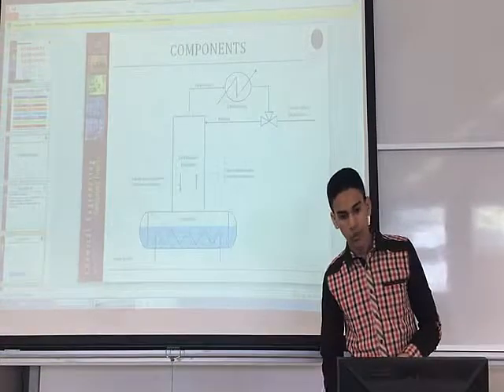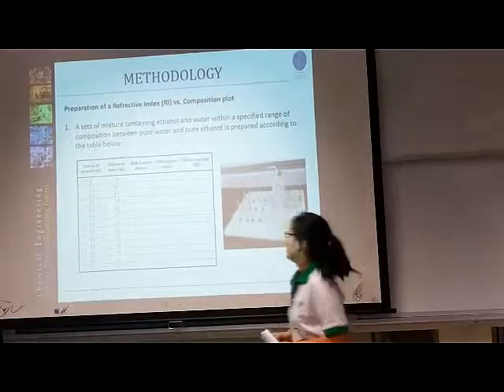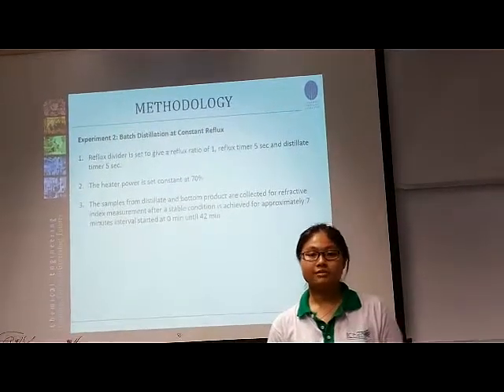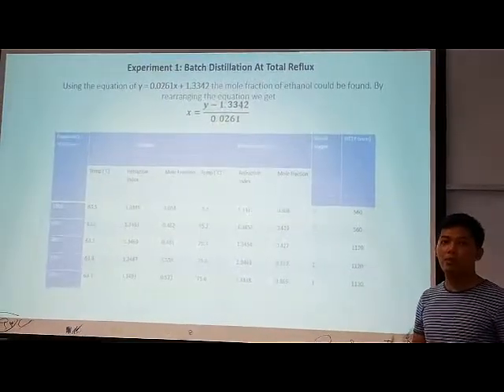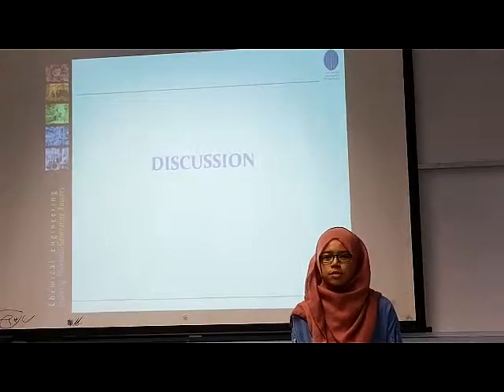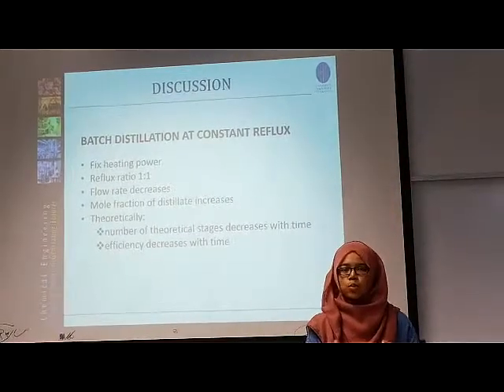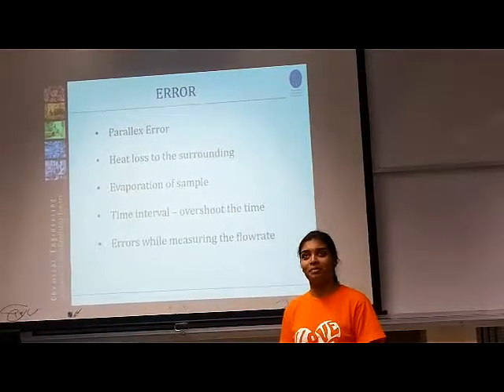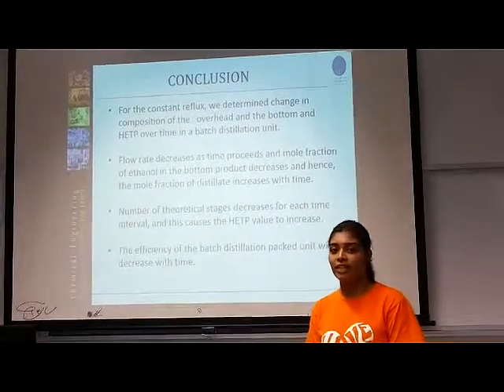UO2_A26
Batch Packed Distillation
Group A2-6

RABEA SALEH RABEA BIN SOWAD 16673 (Intro and Objectives)
LEE PEI TING 16212 (Methodology)
MUHAMAD AMIRUL LUTTFI 16527 (Results)
SYIFAA BINTI ZUKHRI 18634 (Discussion)
LOGAMBIGAI A/P PERICHIAPPAN 16100 (Conclusion)